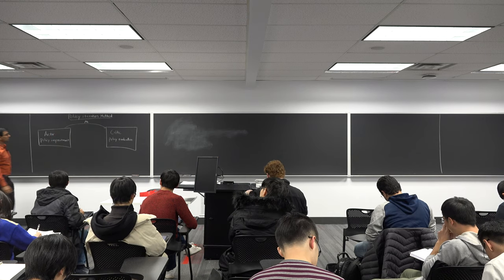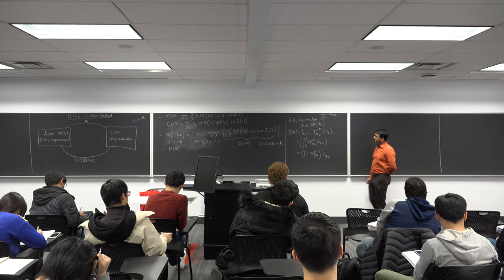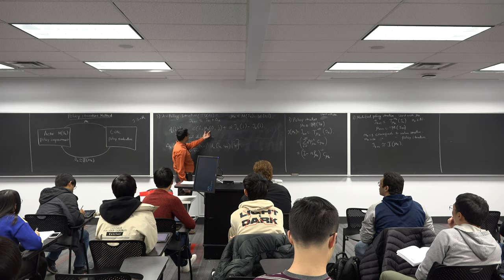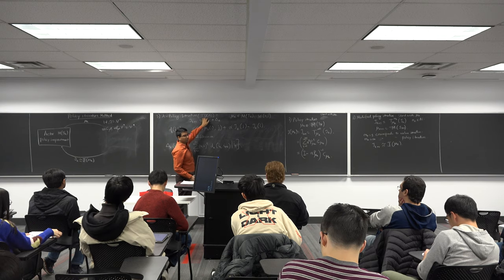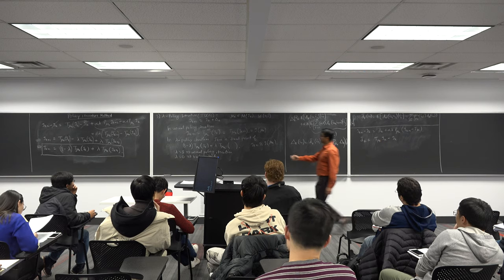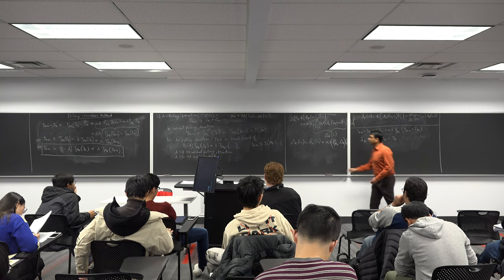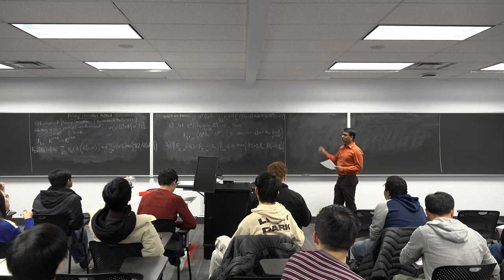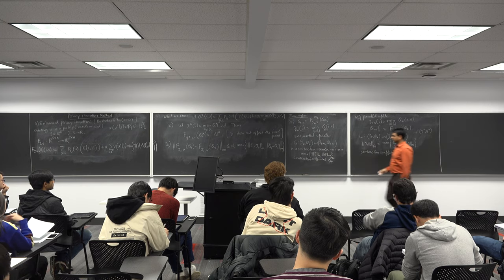Lec 5- Reinforcement Learning Policy Iteration Methods: Convergence and Algorithm Variation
Welcome to ECE 8851: Reinforcement Learning, Lecture 5! In this video, we will continue our exploration of reinforcement learning and delve into the topic of policy iteration methods.

We will start by discussing the policy iteration method and exploring the various classes of policy iteration algorithms, including modified policy iteration, lambda policy iteration (which uses the temporal difference method), and enhanced policy iteration. We will discuss how each of these methods works and examine the benefits and drawbacks of each approach.

Next, we will dive into the topic of convergence in policy iteration methods. We will explore how the convergence of these methods can be proved, and examine the key factors that affect the speed and stability of convergence.

Finally, we will discuss the concept of optimal Q star and explore how it relates to policy iteration methods. We will examine how Monte Carlo simulation can be used to estimate optimal q star, and discuss how this information can be used to improve the performance of policy iteration algorithms.